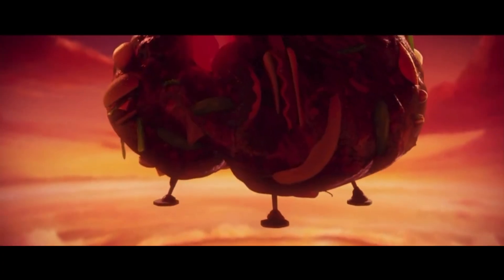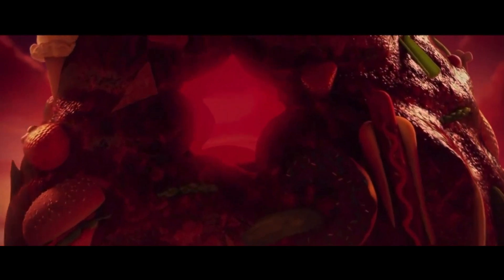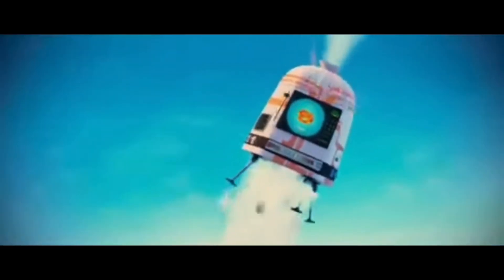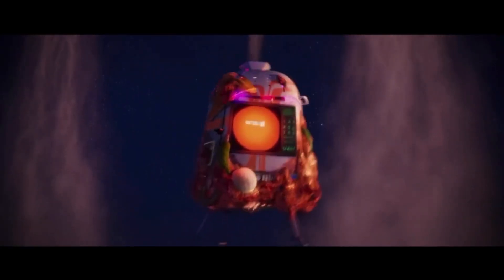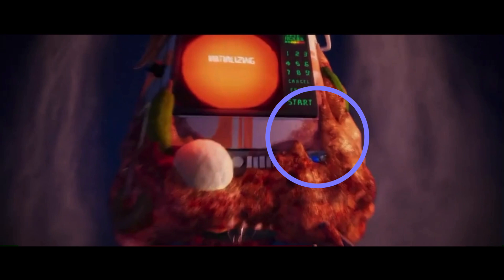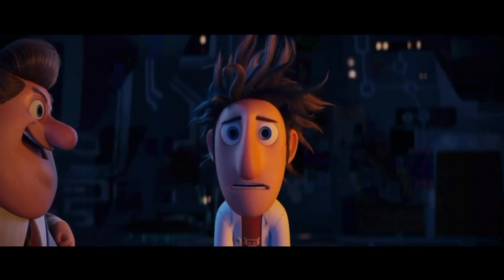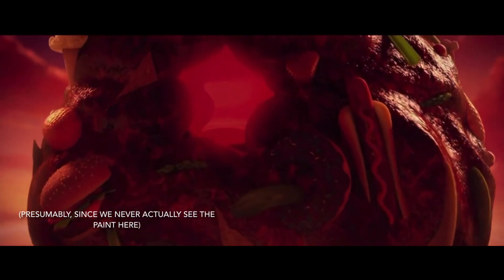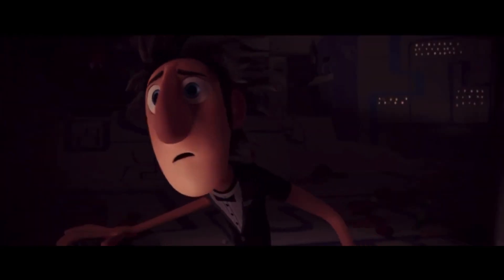Cool FLDSMDFR theory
I’m not sure if the part with the sac not being seen was actually symbolic, or just lazy animating, but I’m making a theory vid about it anyway
(Also fnaf thumbnail = profit 💰)